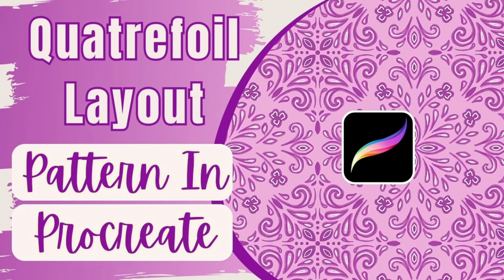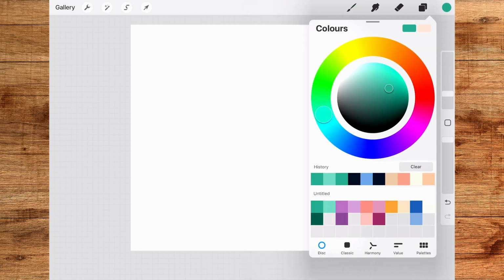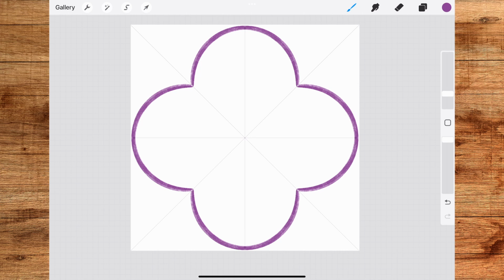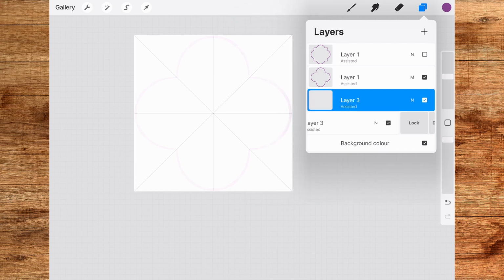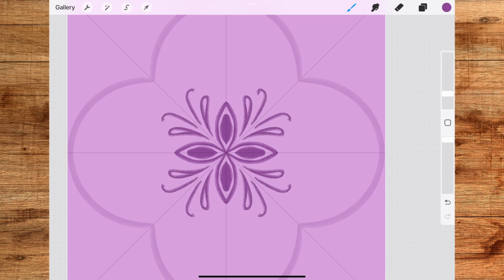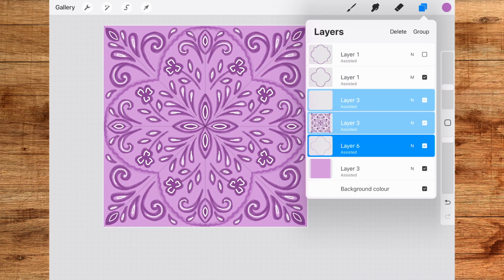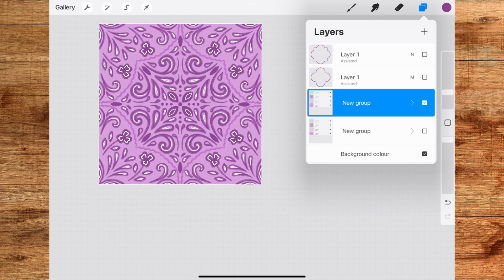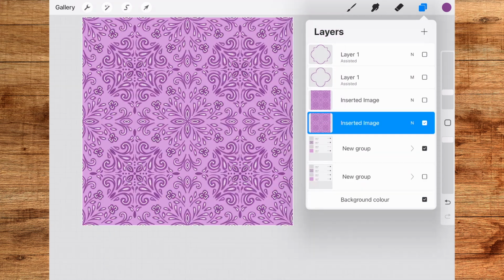Create A pattern In Procreate Using Quatrefoil Layout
Hi There! Here I share tutorials for making patterns and illustrations using your iPad for beginners who wants to learn the pattern making process and also whatever I have learnt about surface pattern design.
In this video, I'll show how to create a simple seamless repeating pattern in Procreate using the quatrefoil layout.

⭐PROCREATE TO PHOTOSHOP WORKFLOW
☀️ Click on this link below to get 1 month of Skillshare FREE ☀️
If this video was helpful to you, then do share it to others and also leave a like which will encourage me to make more videos like this.

⭐Learn to make a portfolio website on your own on Skillshare

WHAT I’M USING 👇
Ø iPad Pro 11 Inch
Ø Apple Pencil 2nd Generation
Ø Procreate App